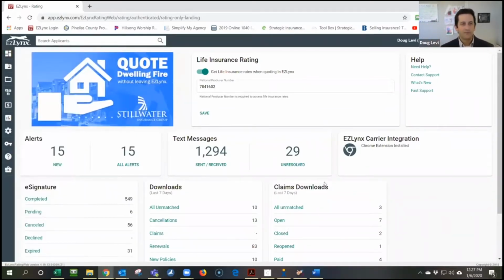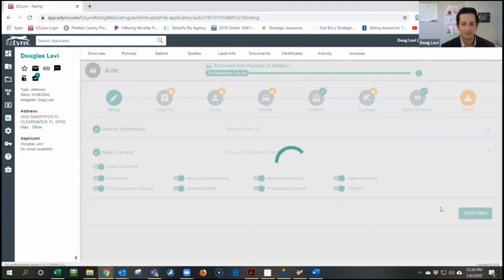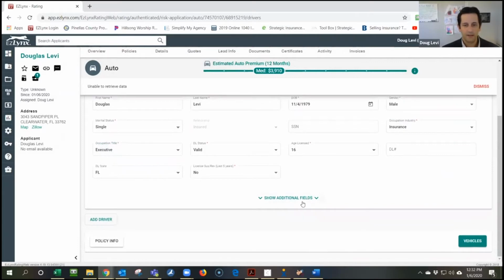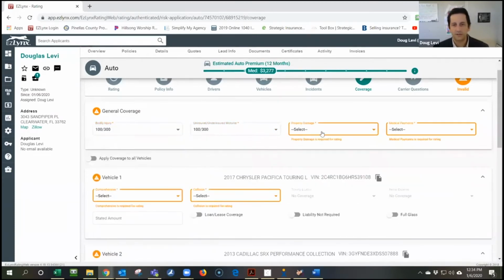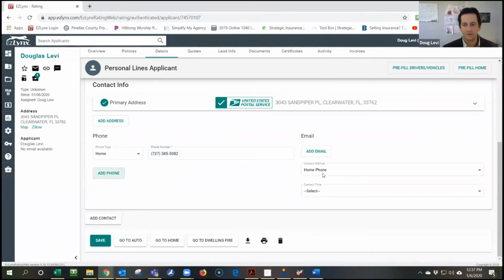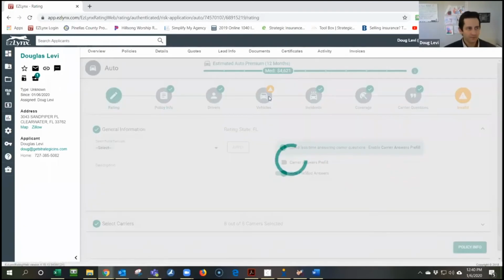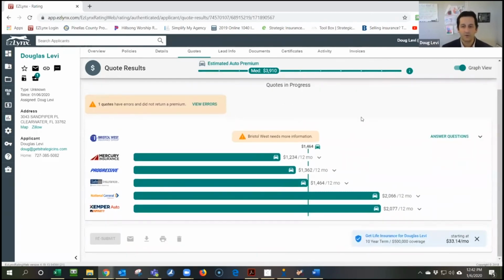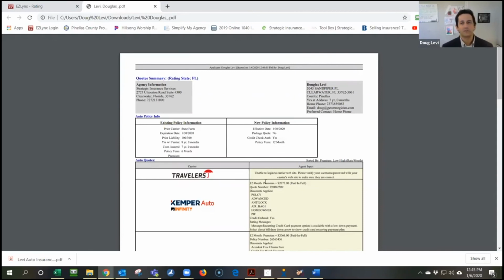How to do Auto Insurance with EZLynx